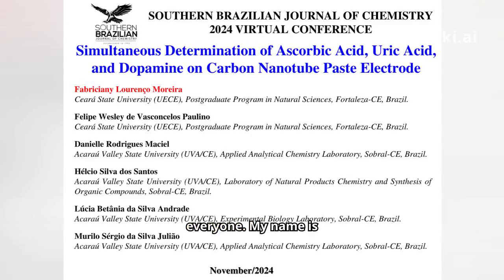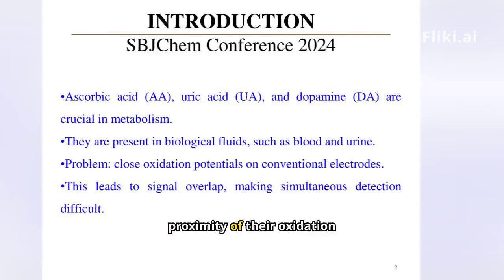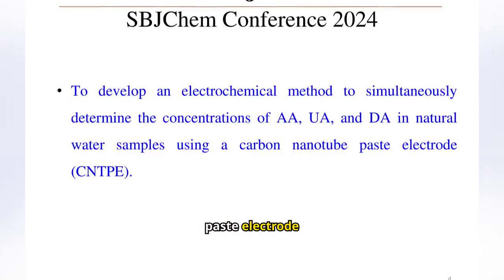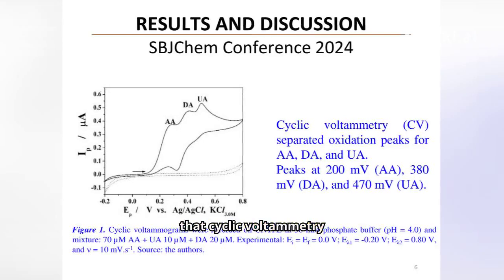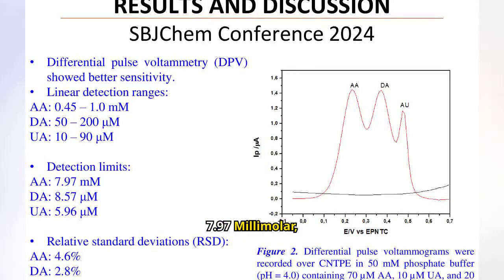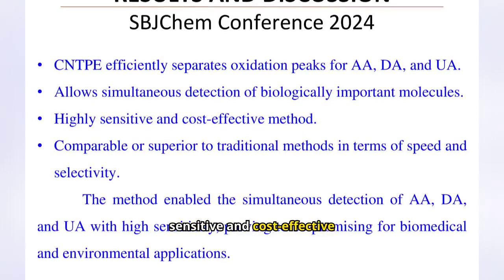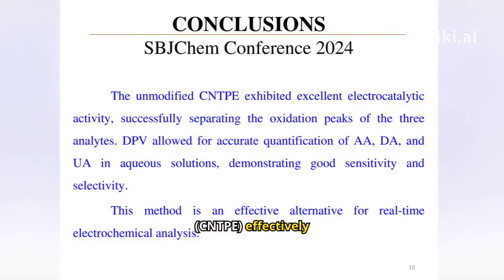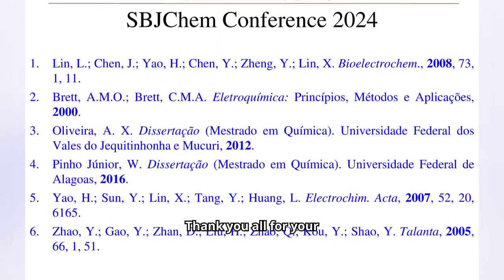SIMULTANEOUS DETERMINATION OF ASCORBIC ACID, URIC ACID, AND DOPAMINE ON CARBON NANOTUBE PASTE...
Abstract

Background: Ascorbic acid (AA), uric acid (UA), and dopamine (DA) are essential metabolic compounds found in biological fluids. Traditional detection methods face challenges due to their close oxidation potentials on conventional electrodes, leading to signal overlap and making simultaneous detection difficult. Conventional analytical methods are often expensive and time-consuming, creating a need for more efficient detection techniques.

Aims: To develop and validate an electrochemical method for simultaneous determination of AA, UA, and DA concentrations in natural water samples using a carbon nanotube paste electrode (CNTPE).

Methods: Voltammetric measurements were conducted using a μAUTOLAB potentiostat/galvanostat with a three-electrode system: CNTPE as working electrode, Ag/AgCl as reference, and platinum as auxiliary electrode. The working electrode was prepared by inserting a brass wire into a Teflon cylinder containing carbon nanotube paste and mineral oil. Both cyclic voltammetry (CV) and differential pulse voltammetry (DPV) were employed under optimized conditions using 50 mM phosphate buffer (pH 4.0) as supporting electrolyte.

Results: CV analysis successfully separated oxidation peaks for AA (200 mV), DA (380 mV), and UA (470 mV). DPV showed enhanced sensitivity with linear detection ranges of 0.45-1.0 mM for AA, 50-200 μM for DA, and 10-90 μM for UA. Detection limits were established at 7.97 mM, 8.57 μM, and 5.96 μM for AA, DA, and UA respectively, with relative standard deviations of 4.6%, 2.8%, and 1.6%.

Discussion: The CNTPE demonstrated efficient separation of oxidation peaks for all three analytes, offering a highly sensitive and cost-effective method comparable or superior to traditional techniques in terms of speed and selectivity. The method showed good linearity with R² values above 0.99 for all analytes.

Conclusion: The developed method successfully enabled simultaneous detection of AA, DA, and UA with high sensitivity and selectivity, presenting a promising approach for biomedical and environmental applications in real-time electrochemical analysis.